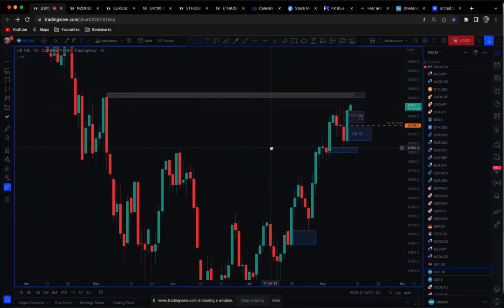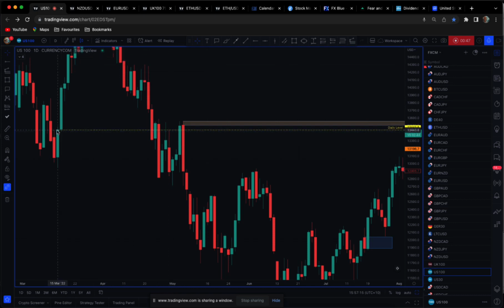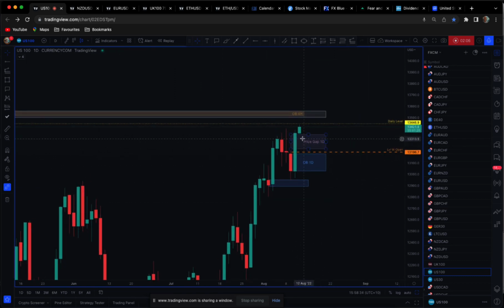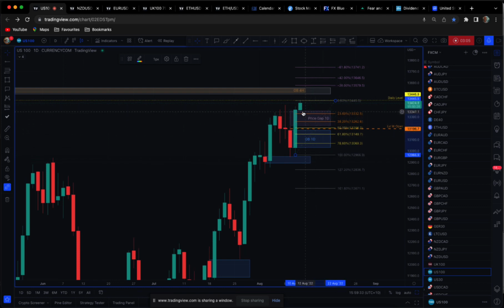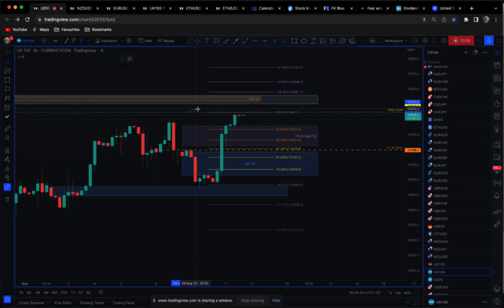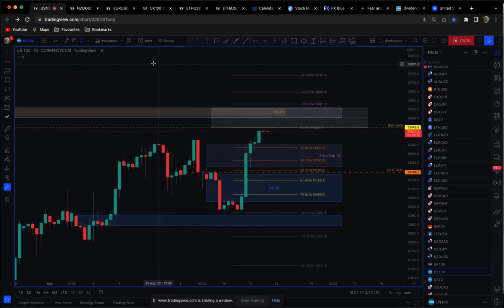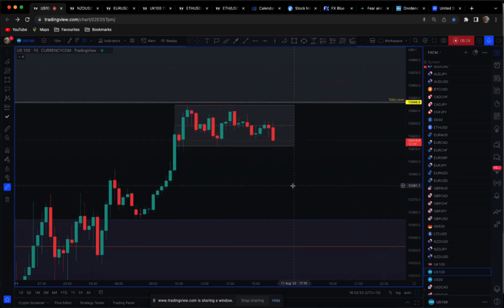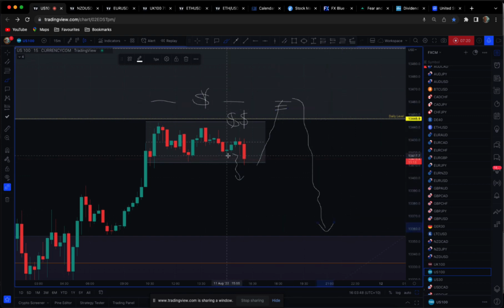US100 NASDAQ Technical Analysis & Trade Idea